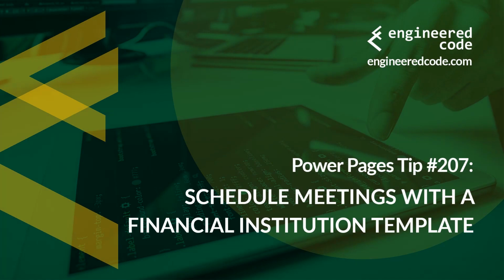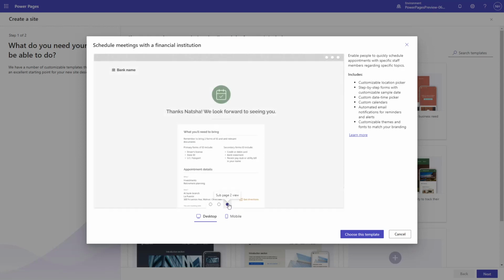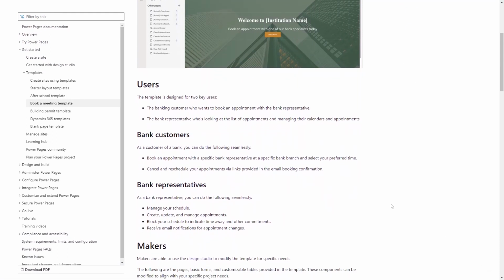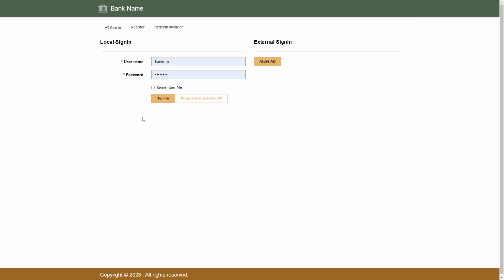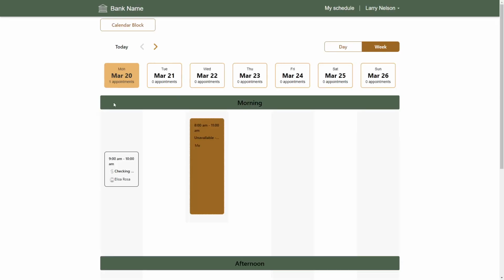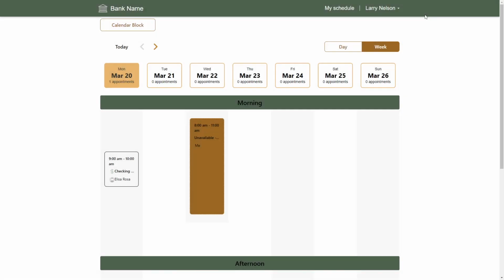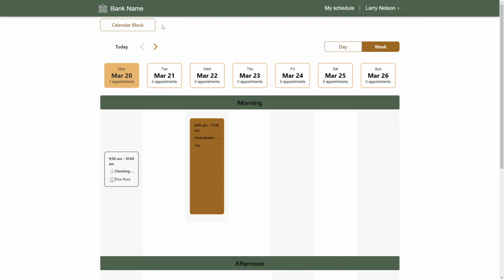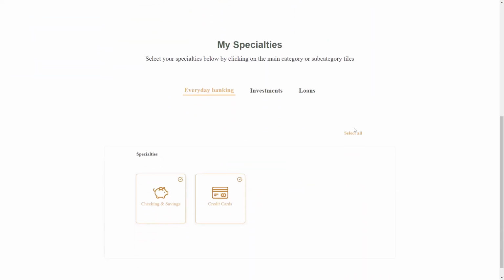Power Pages Tip #207 - Schedule Meetings with a Financial Institution Template - Engineered Code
In this tip, I look at the functionality available in the new Schedule Meetings with a Financial Institution Template available in Power Pages.